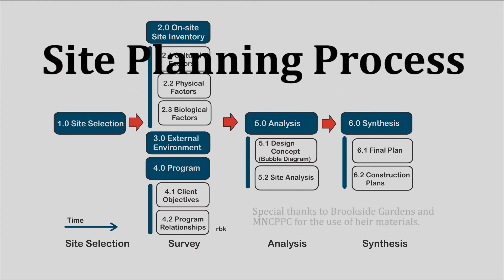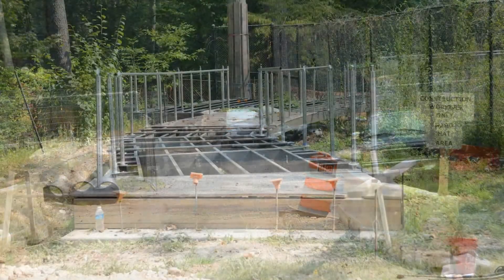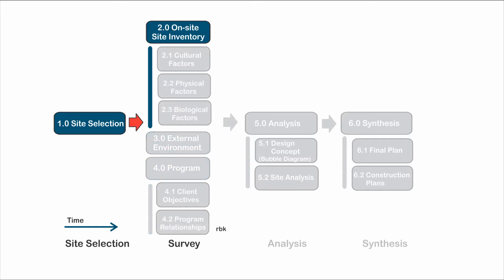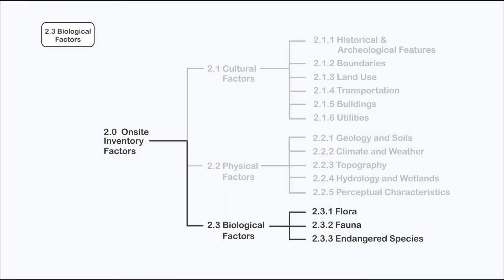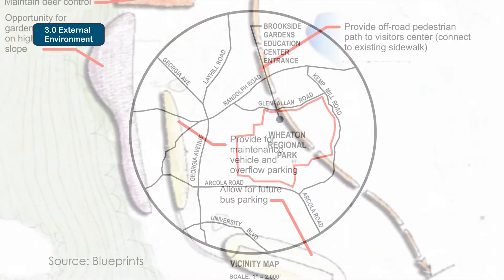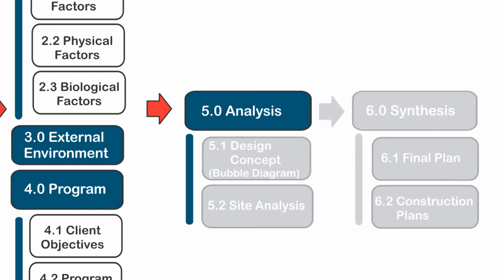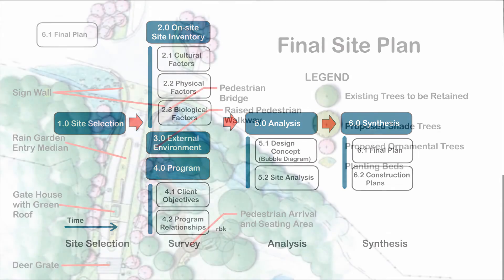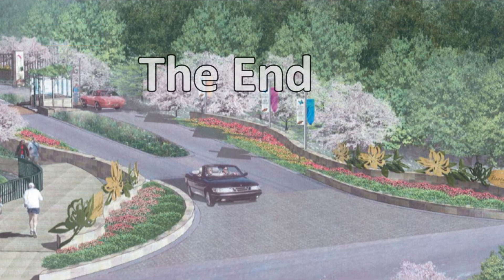Site Planning Process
DESCRIPTION: The site development process is fairly straightforward. The site is identified. It is surveyed in terms of its resource capabilities and opportunities, external environment, and program opportunities. These factors are analyzed to identify relationships between major elements and to begin making conclusions and decisions regarding the final plan. The final plan is the synthesis of this process and may include construction blueprints. Reflecting these phases, the video presents a site planning process model. It uses Brookside Gardens as a case study to illustrate the model and process. The site planning process and the model are foundational in designing the experience.

WEBPAGE: Check out the webpage and go to "Park and Facilities Design" for additional information.